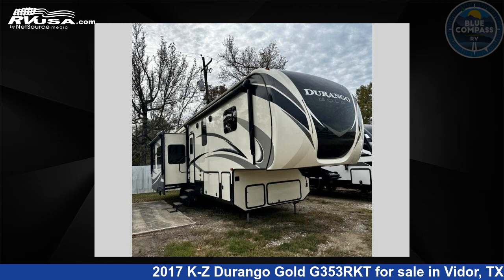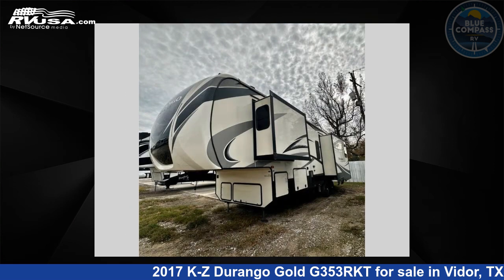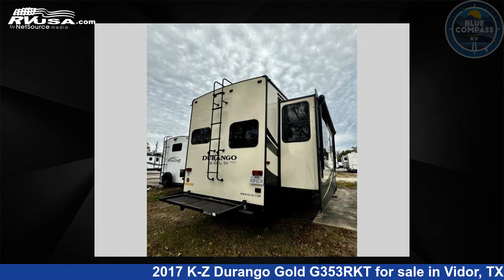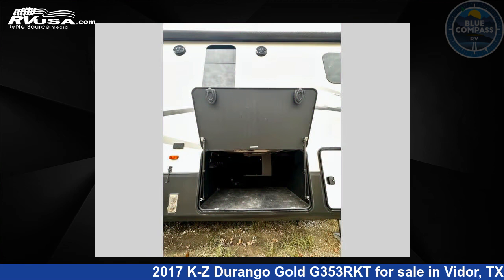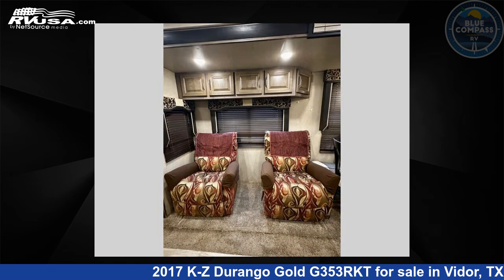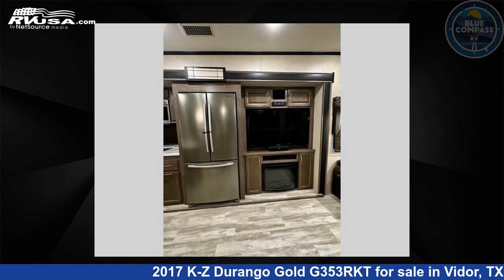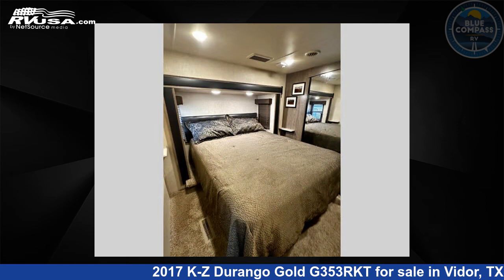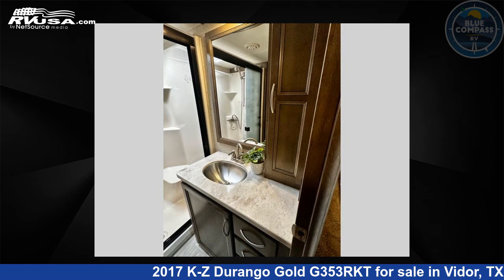Wonderful 2017 K-Z Durango Gold Fifth Wheel RV For Sale in Vidor, TX | RVUSA.com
This 2017 K-Z Durango Gold G353RKT is a Fifth Wheel RV. It is located in Vidor, TX 77662 and is offered for sale by Blue Compass RV South Beaumont. This Used K-Z Is 36' 0" in length and features sleeps 4, Slideout, and 67 gal fresh water capacity. The floorplan layout of this Fifth Wheel features Front Bedroom, Rear Kitchen.

Blue Compass RV South Beaumont is a dealer for brands like: Braxton Creek, Cruiser RV, Forest River, Grand Design, Highland Ridge, Jayco, Keystone, Olympia, Palomino and offers the following rv services: Parts/Accessories, Service. They stock rv types such as: Class C, Fifth Wheel, Toy Hauler, Travel Trailer. For more information and pricing on this unit, To see all units available for sale by Blue Compass RV South Beaumont,